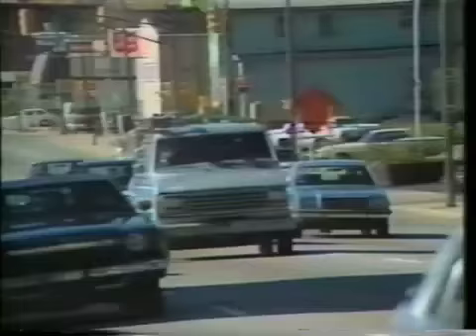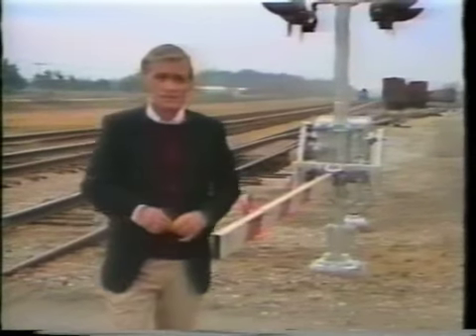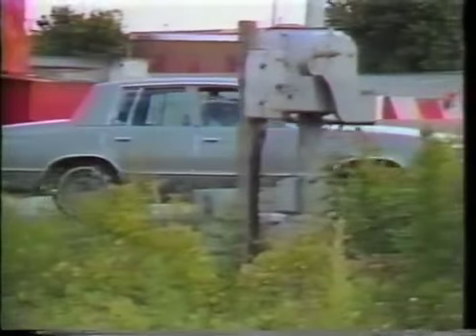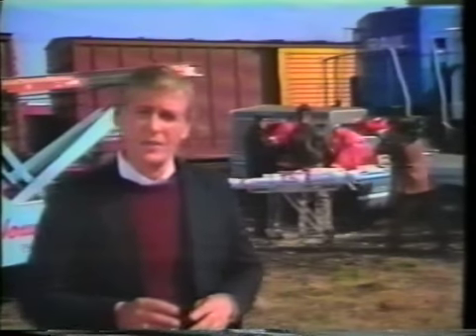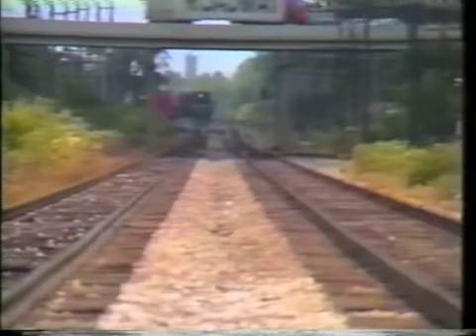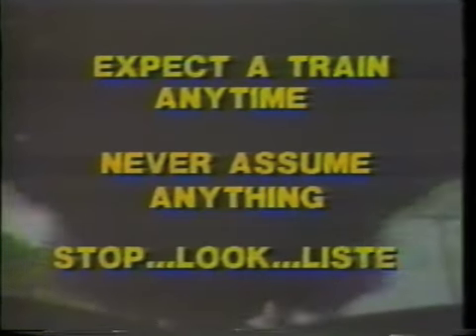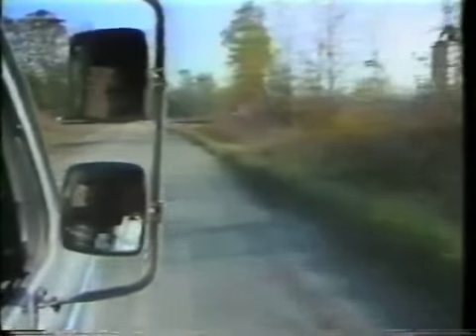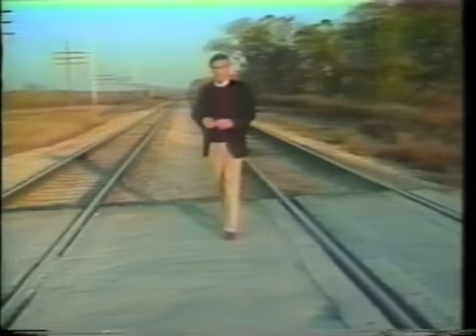GTE's Deadly Crossing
GTE employee driving safety video from 1984.